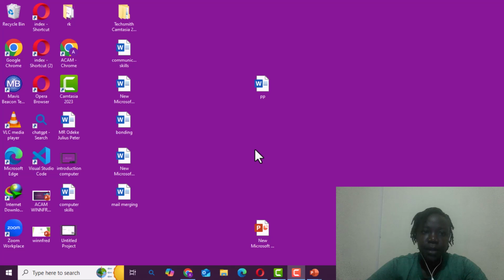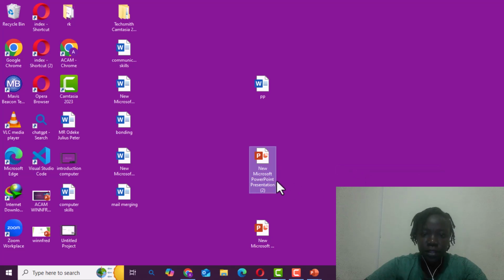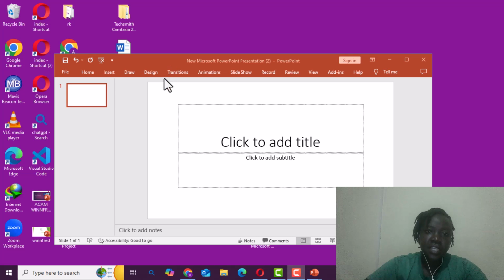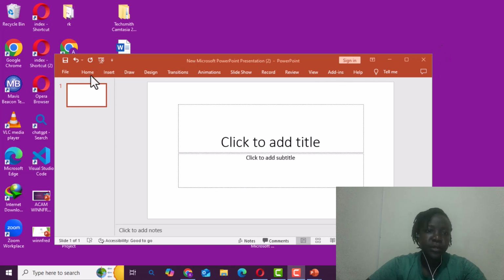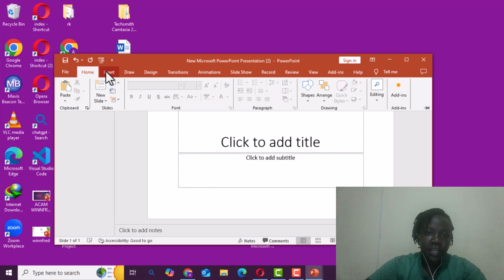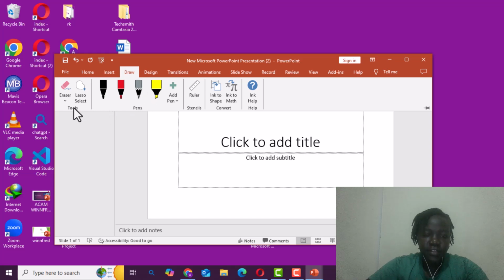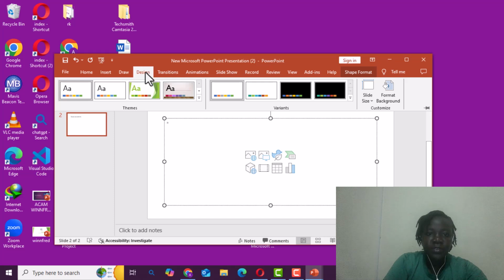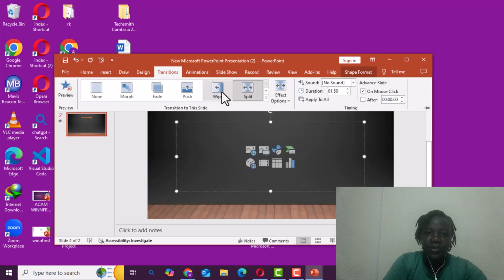Terms used in power point presentation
common terms used in power point prresentation for beginners